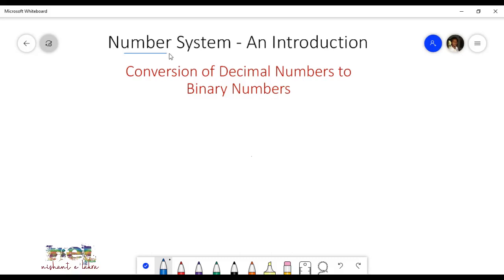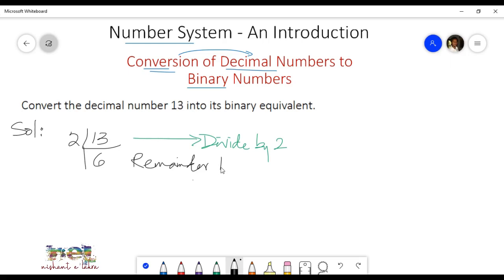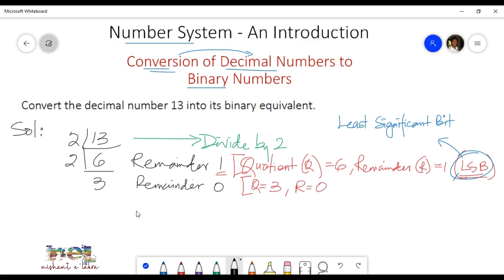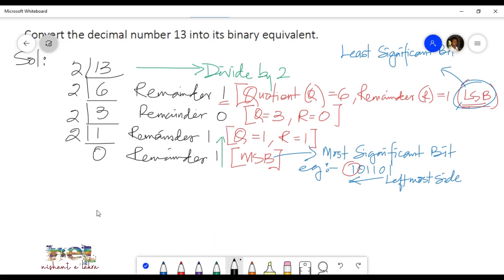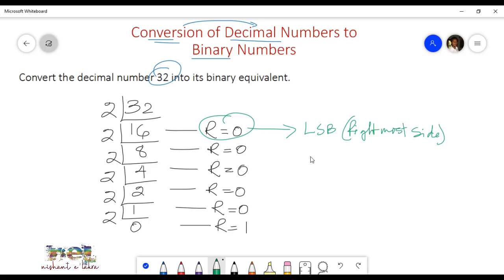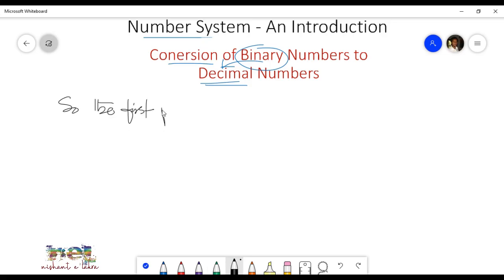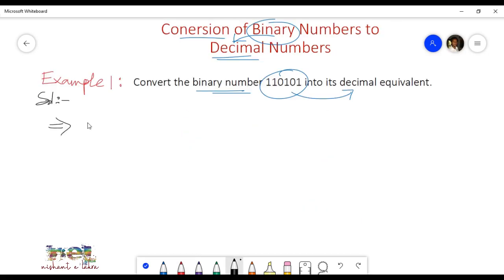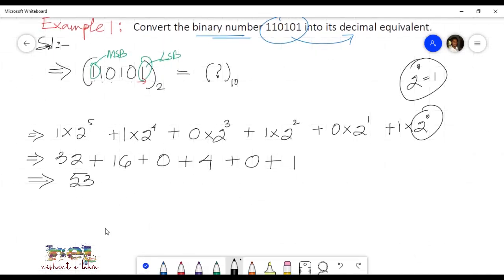Conversion in Number System (Binary & Decimal) || Computer 7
Understanding how to convert Decimal Number to Binary and Binary Number to Decimal.